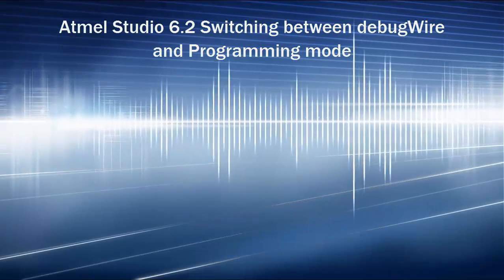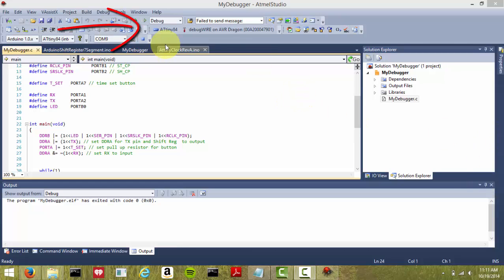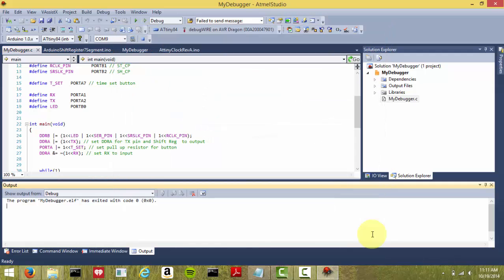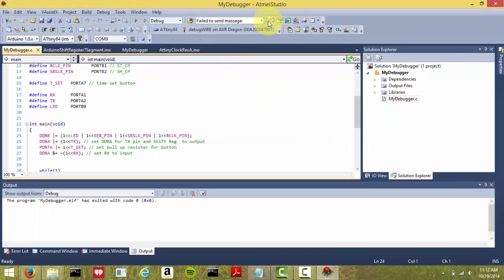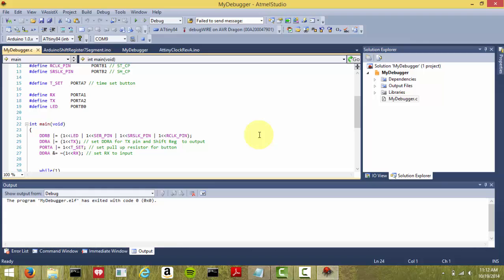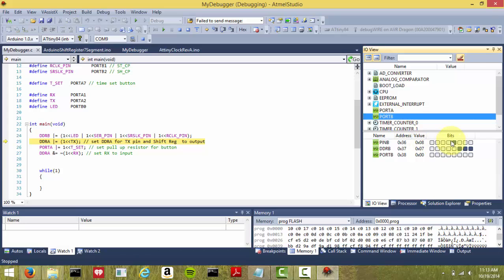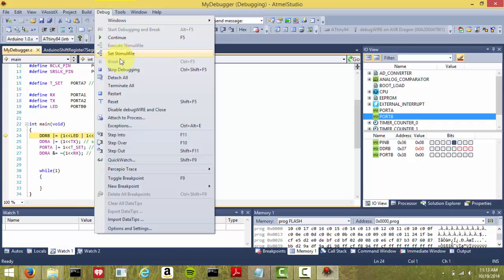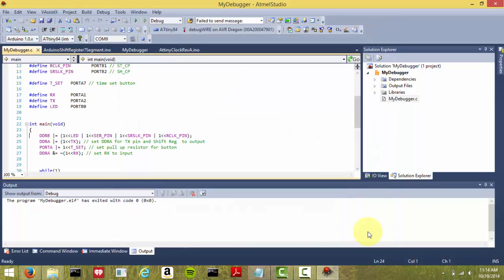Atmel Studio 6.2 Switching between debugWire and programming mode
A quick tutorial on switching between debugWire and programming mode in Atmel Studio 6.2 with an AVR Dragon programmer.